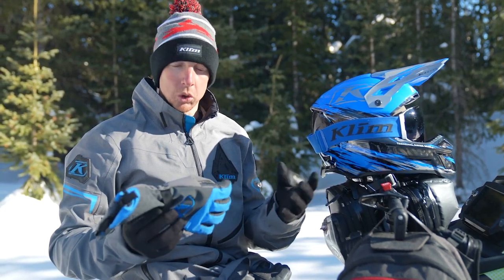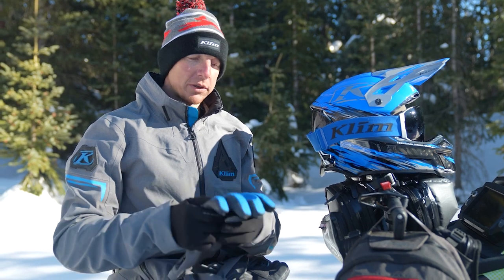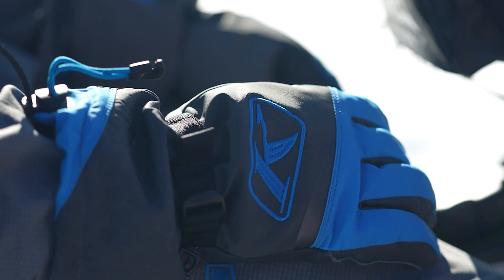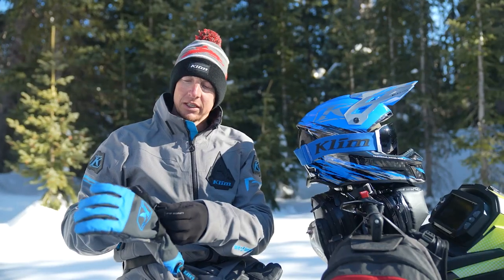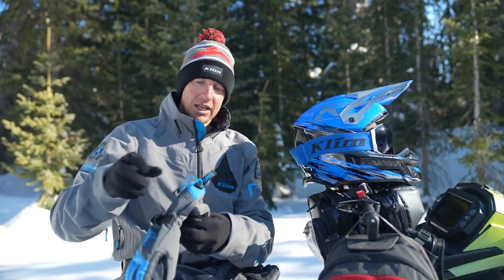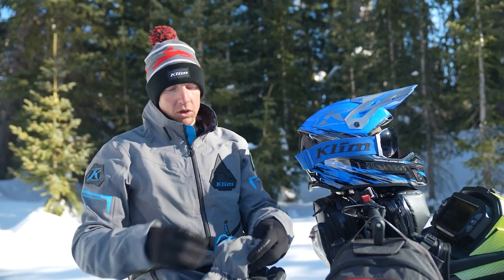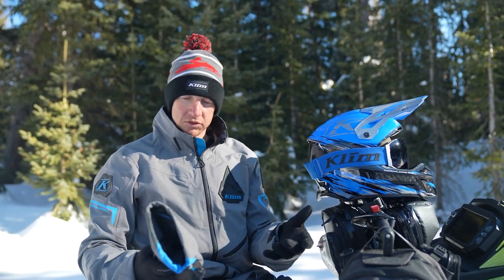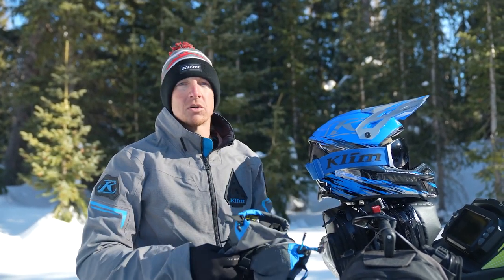Powerxross Gloves | Matt Entz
Matt Entz takes us on a quick runn-through of the new Powerxross Gauntlet Gloves.

The PowerXross Gauntlet Glove has long been a popular mountain snowmobiling glove, designed to keep your hands warm and dry while providing excellent dexterity on the bars. Backhand insulation keeps the chill off your hands while new streamlined palm construction with bonded non-slip layers creates better comfort and grip for better control.